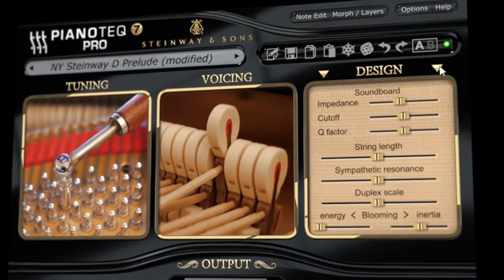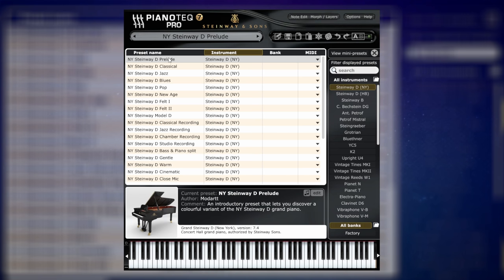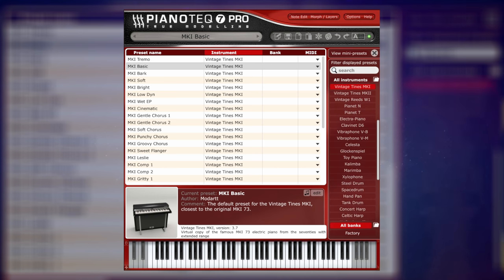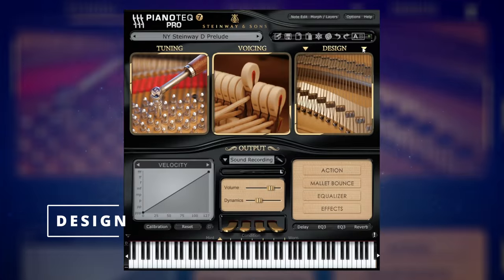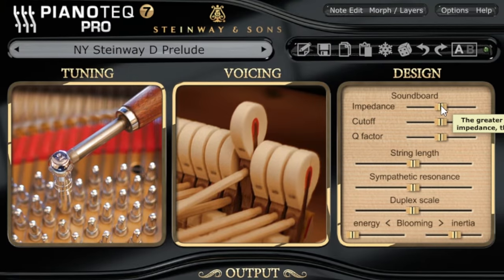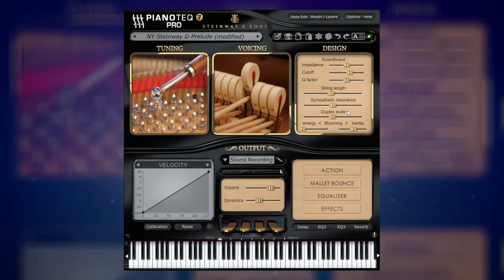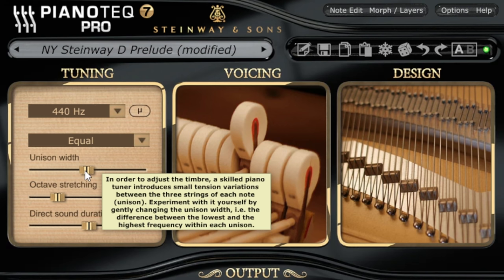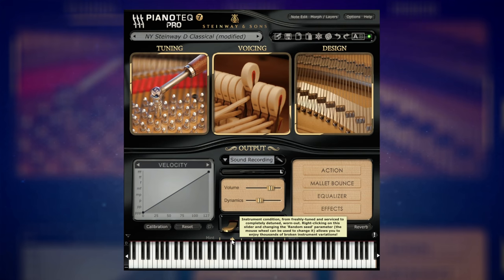What Makes This Plugin So Great? Pianoteq 7 Pro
What makes Pianoteq 7 Pro so great? Let's find out!

CHAPTERS
00:00 Intro
01:11 Presets
04:21 Modelling vs Sampled
06:55 Design
09:12 Tuning
11:51 Output
16:37 Note Edit
18:21 What makes this pligin so great?